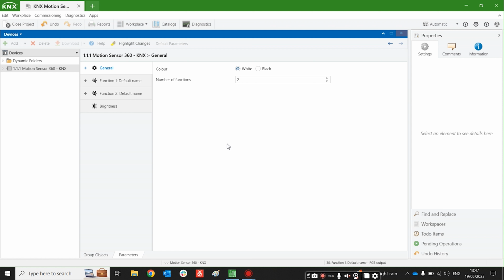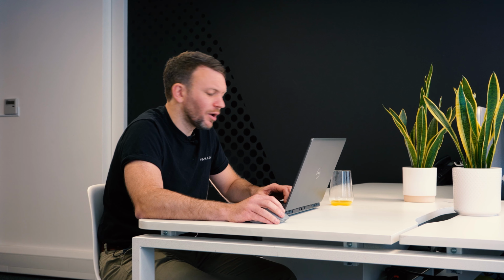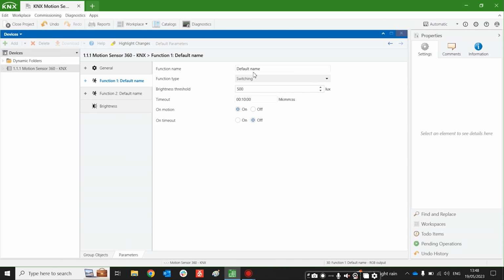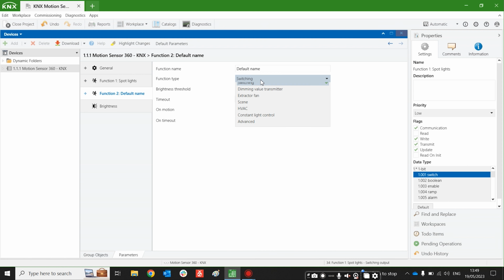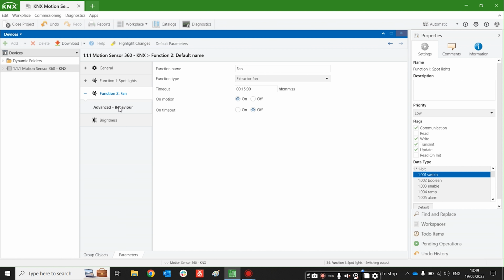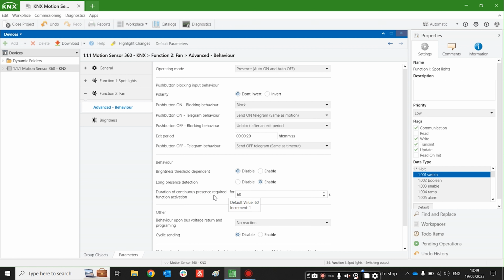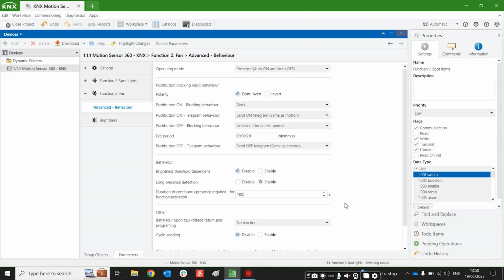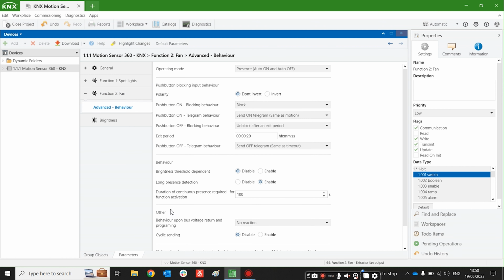KNX Tech Top Tips - Episode 10 - Long Presence Detection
Long presence detection can provide the KNX integrator with a powerful option for smart automation functions when motion is detected over a period of time.

Rather than trigger the action as soon as the first motion event happens, this long presence option allows the installer to commission a long presence period that will monitor the space for the set period of time and if motion is consistently detected throughout this period the sensor can then trigger an action.